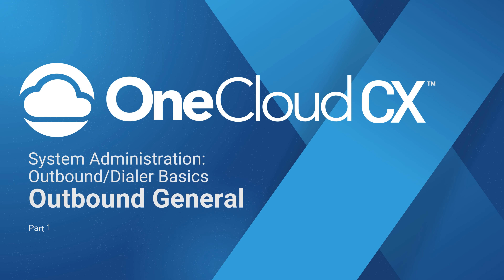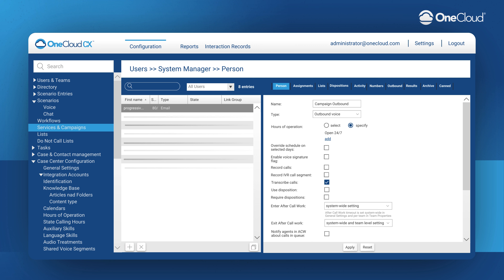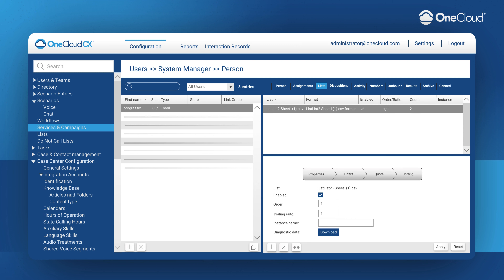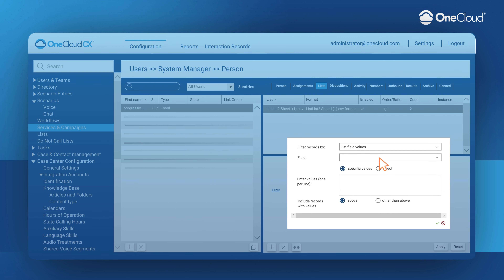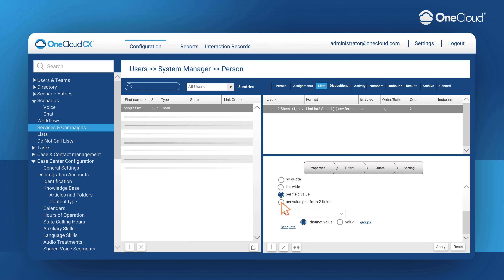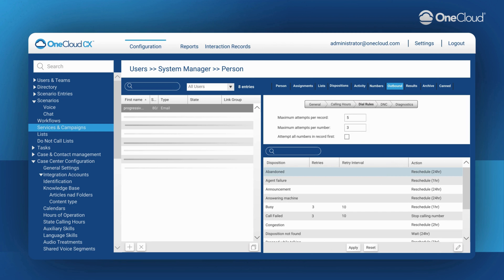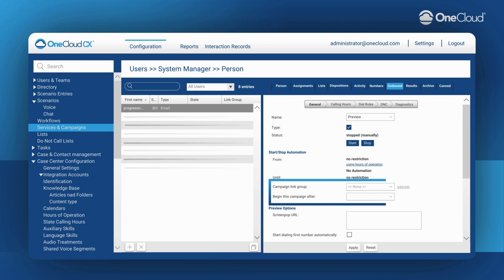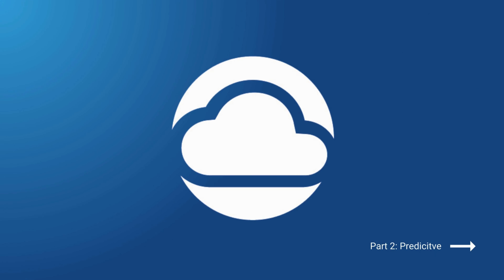OneCloud CX™ System Administration Outbound/Dialer Basics: Outbound General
Learn How to Set Up Outbound Campaigns for Your OneCloud CX Contact Center! In this tutorial, we dive into the basics of setting up an outbound campaign for your OneCloud CX contact center. This video focuses on the setup of a preview campaign, with subsequent videos covering Progressive, Predictive, and IVR campaigns.

About OneCloud:
OneCloud is a cloud service provider and software development company specializing in building B2B communications solutions such as Cloud PBX, Cloud Unified Communications, Cloud Contact Centers, Secure Faxing solutions, Alert Notification platforms, SD-Wan, and more. With over 30 years of expertise, our team constantly delivers highly-effective solutions to our clients that emphasize flexibility, performance, relaibility, and security. To learn more, visit OneCloud.com